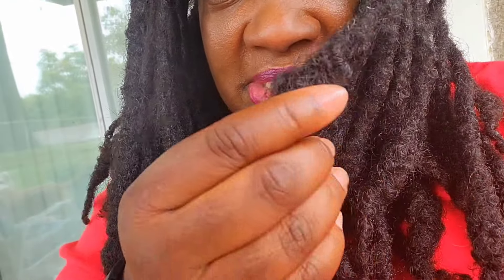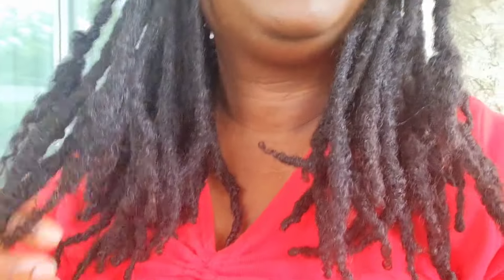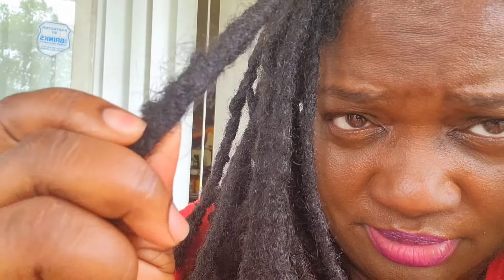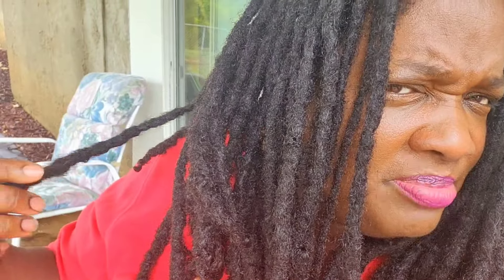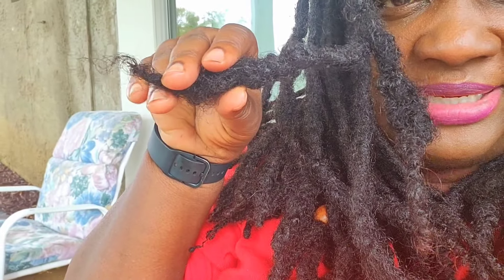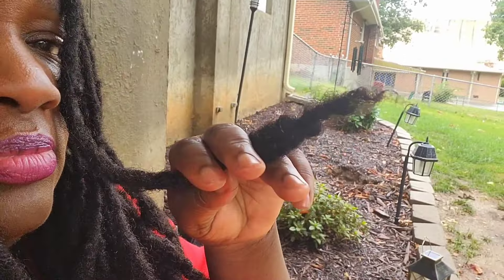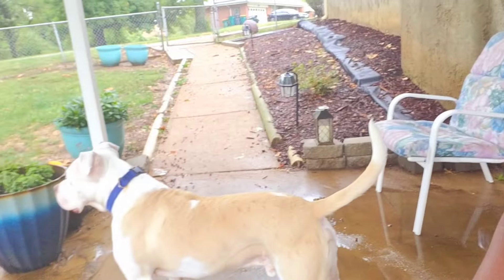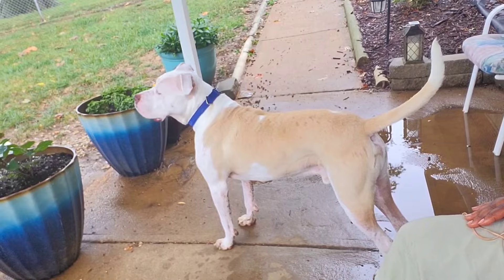Do You Know Anything Loc Bunching vs Loc Budding?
Just a little chit chat video, talking about my bunching and budding locs.

2. I started my locs July 4, 2021
3. I have around 77 locs, but I started with 129. My stylist combined them due to them being too small.
5. I went to a stylist for about 8 or 9 months and she used gel to do my retwist. She retwisted with water and oil, only, as requested, on my last visit. with her in March 2022.
6. I started retwisting my hair, myself, May 2022 using oil and water, only.
7. My desired length is mid-back length locs.
8. I retwist every 2 to 4 months bcuz I love the nappy/knotty roots look and don't want my locs to be thin and skinny.

💲SuperChats Are Welcome